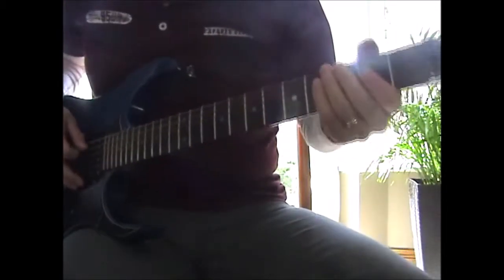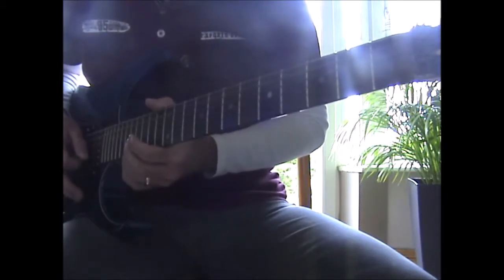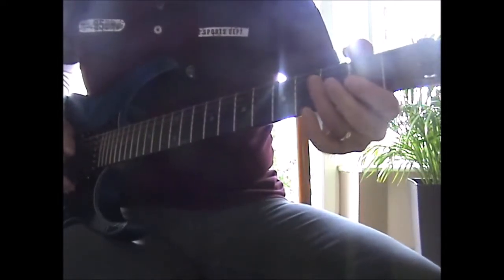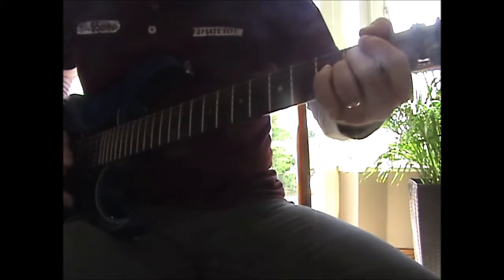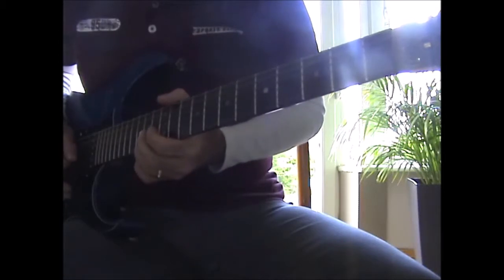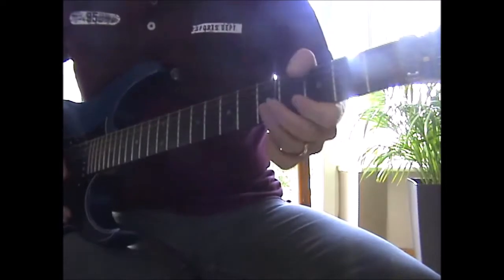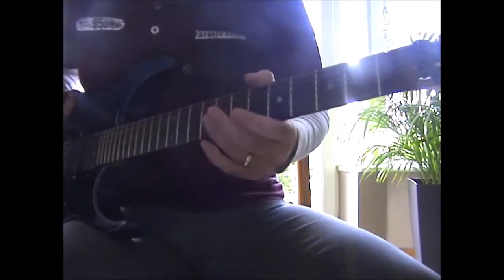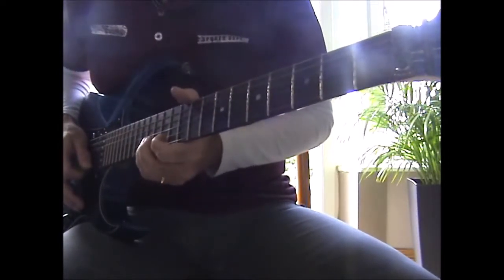How To Play David Lee Roth's Just Like Paradise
How to play Steve Vai's guitar on Just Like Paradise